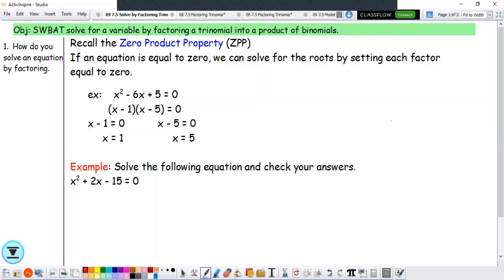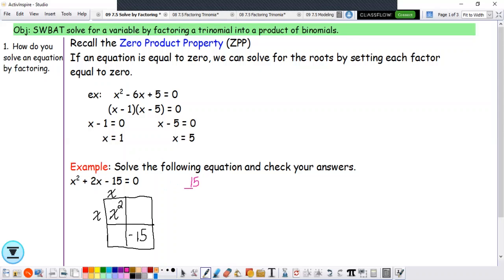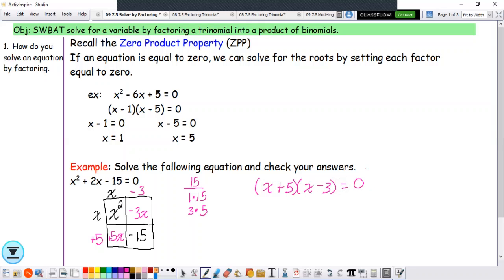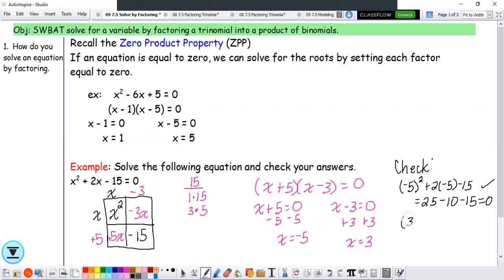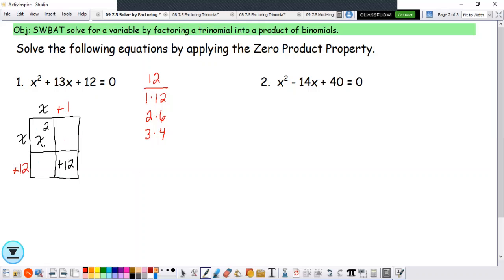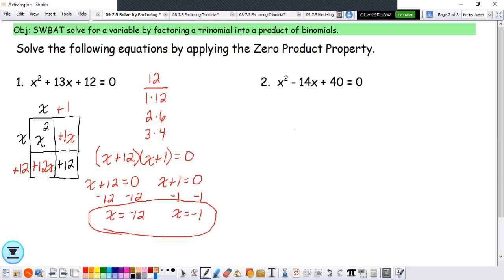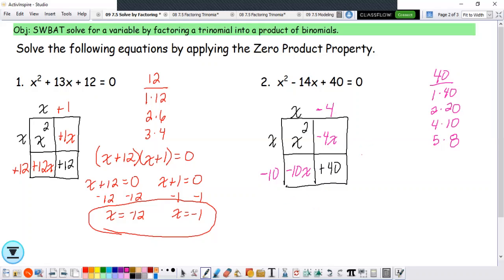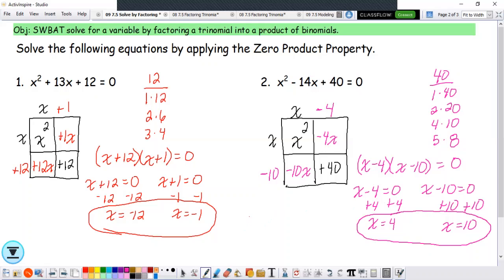Solve by Factoring Trinomials with Leading Coefficients of 1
Using the zero product property to solve after factoring trinomial expressions with leading coefficients of 1